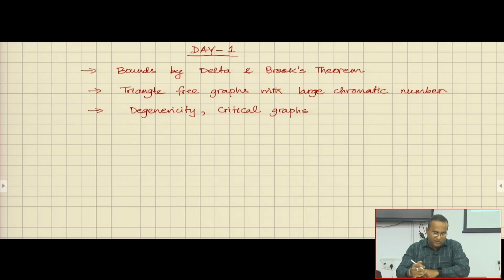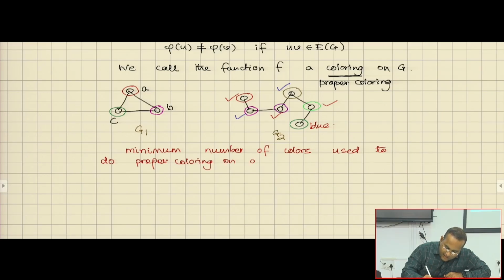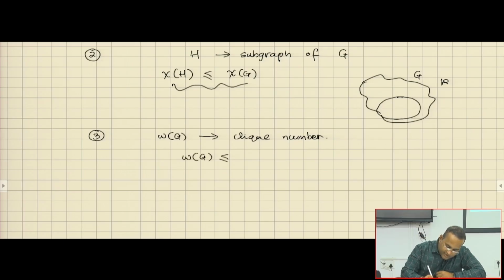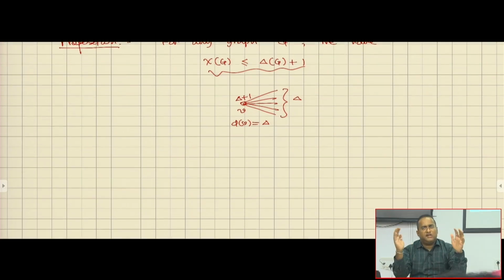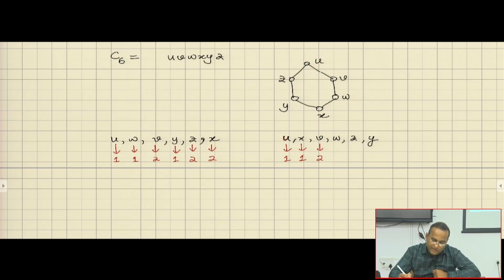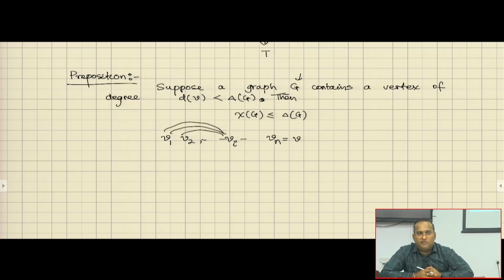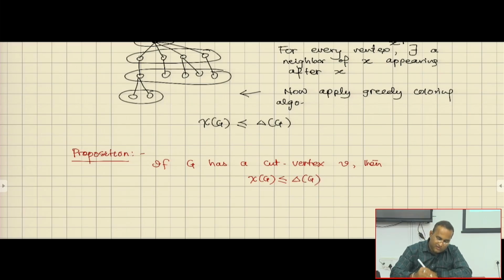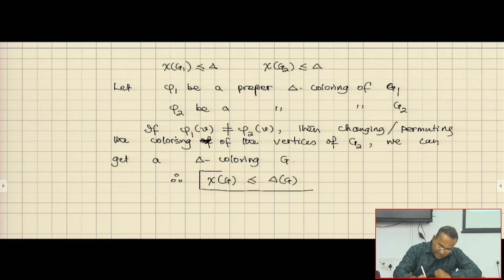L01 Proper coloring, chromatic number, upper and lower bounds, bounds by delta